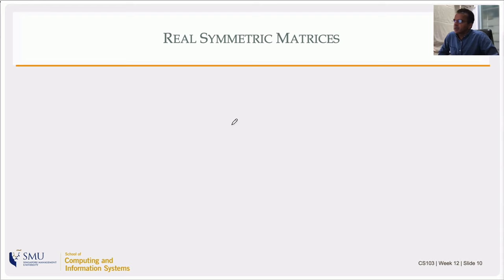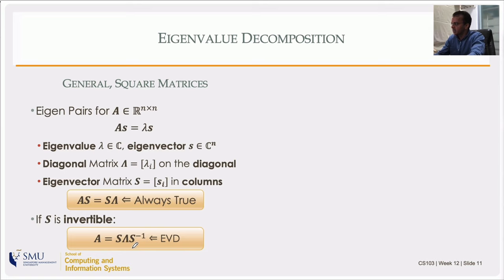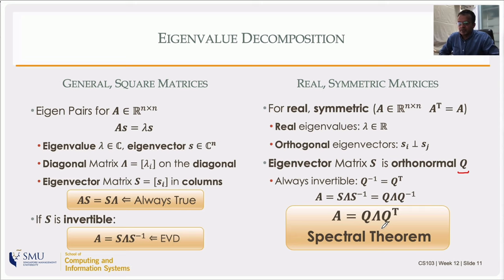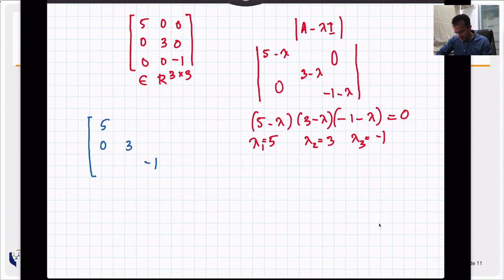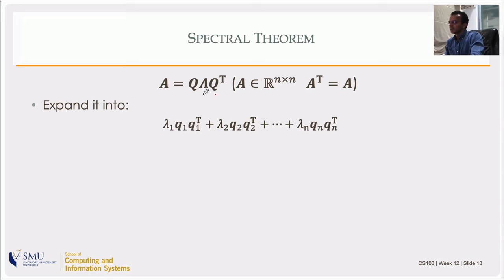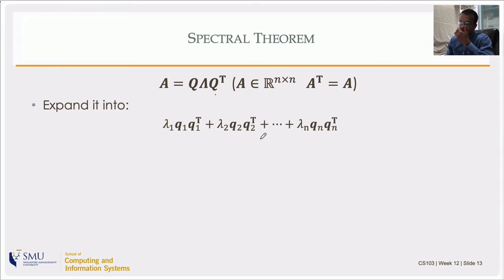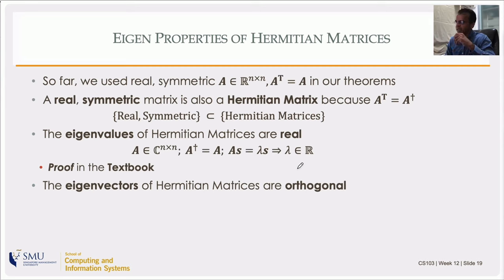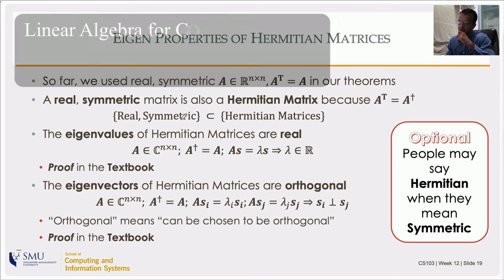Special Matrices, Spectral Theorem etc.